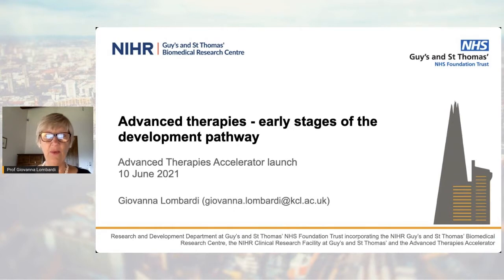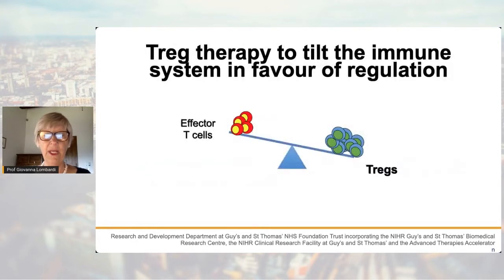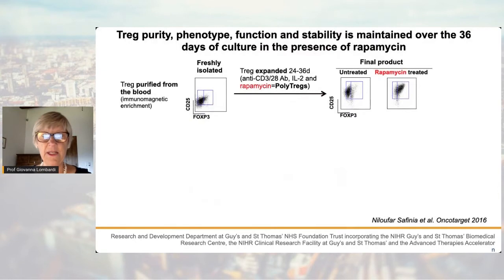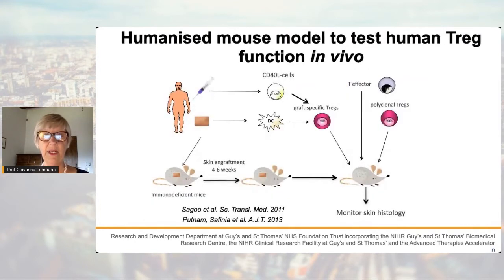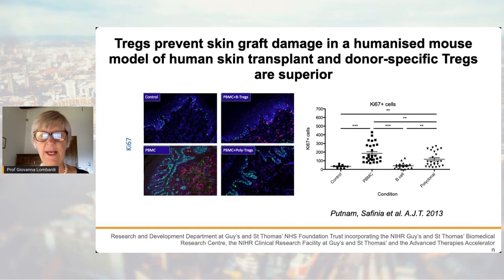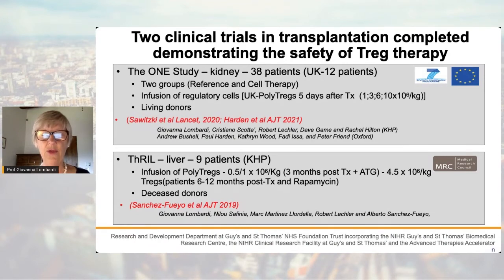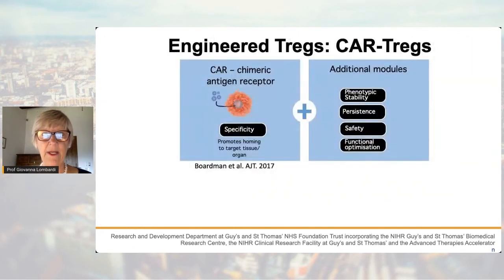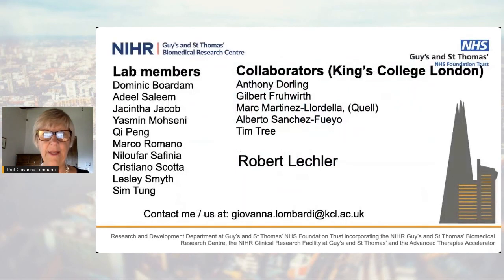Advanced therapies development - early stages of the development pathway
Presentation by Professor Giovanna Lombardi on the early stages of advanced therapy development.

This presentation was given at the launch of the Advanced Therapies Accelerator at Guy's and St Thomas' NHS Foundation Trust in June 2021.